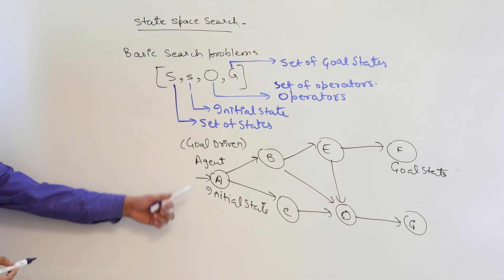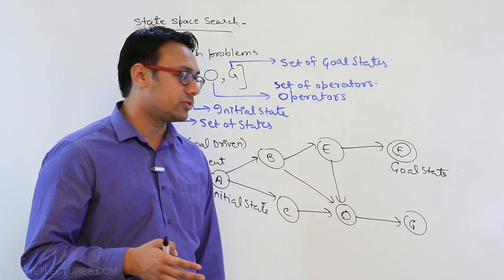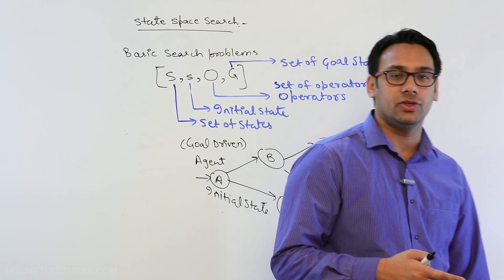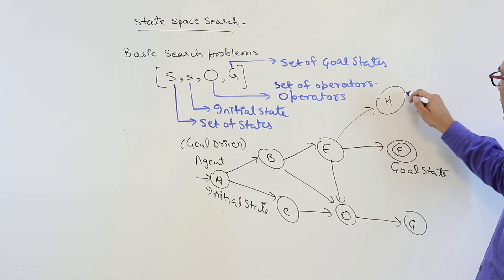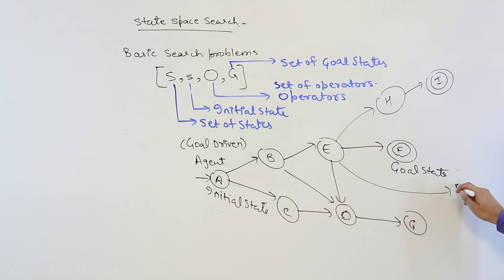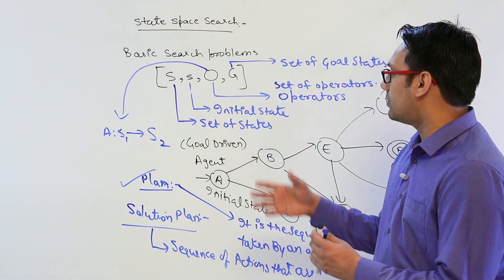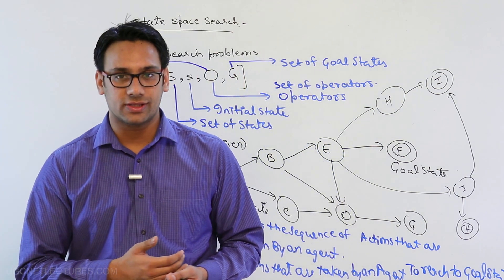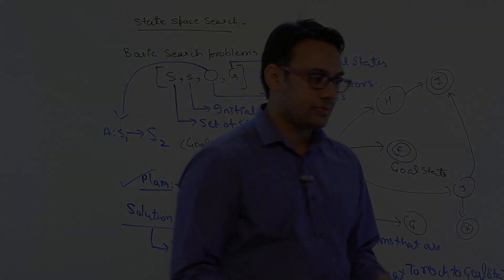03 State Space Definition ( 4 - Tuples) - Artificial Intelligence UGC NET